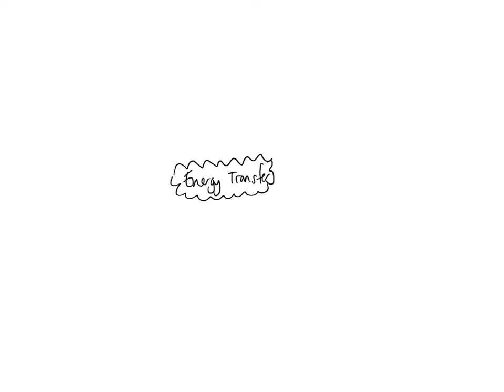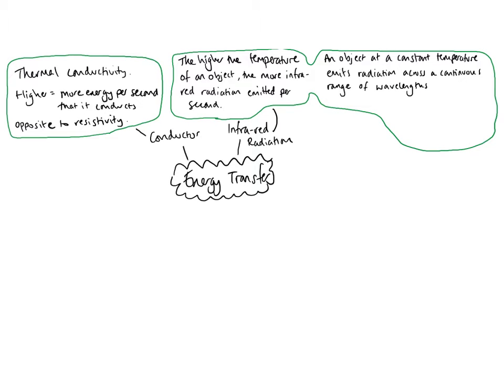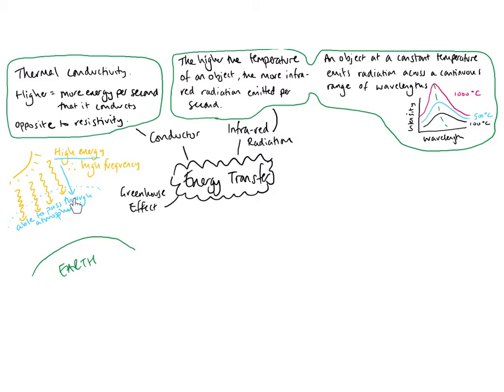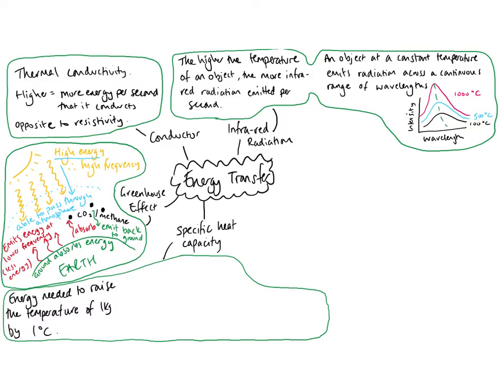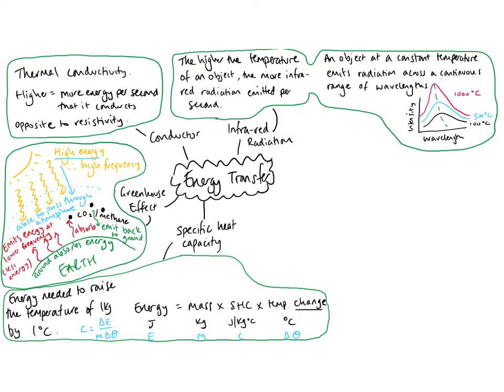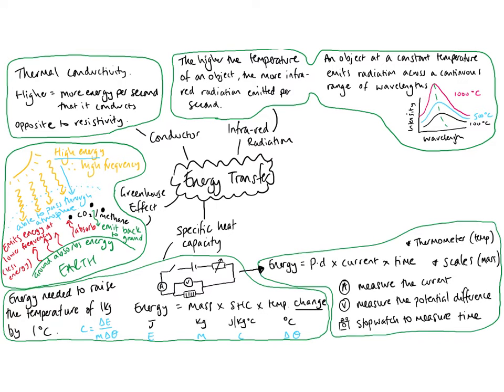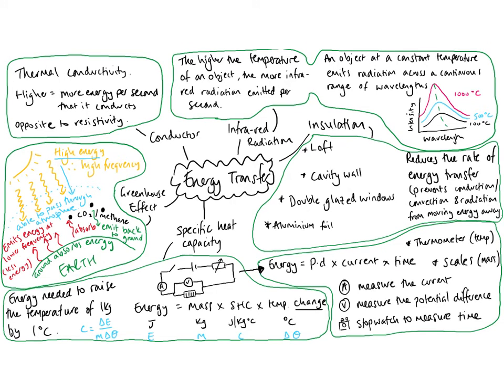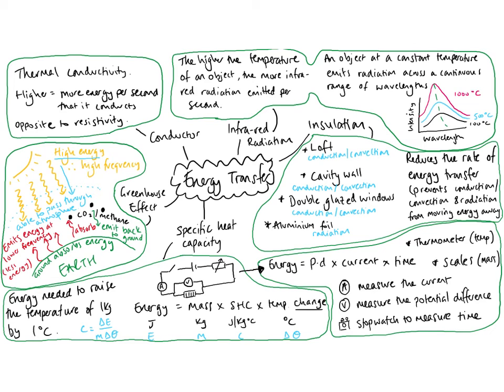2. AQA Physics (and combined science) Paper 1 Revision - Energy Transfer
Energy Transfer, Insulation, Infra-red, Green house effect, conduction, convection and radiation